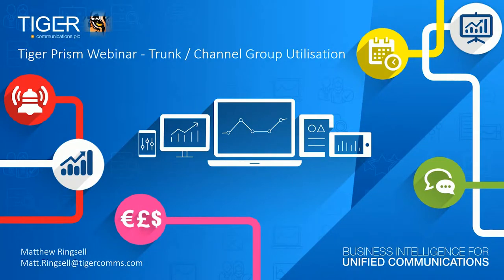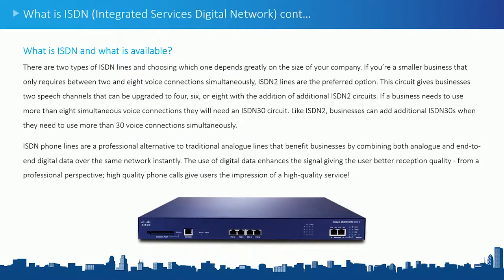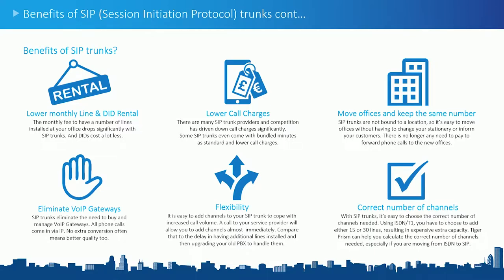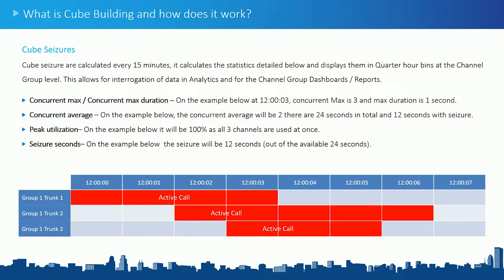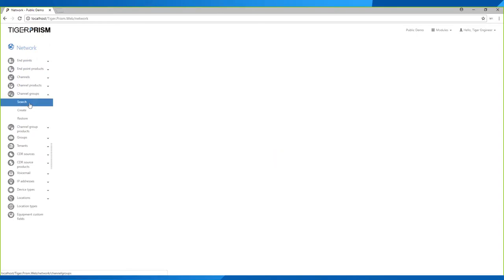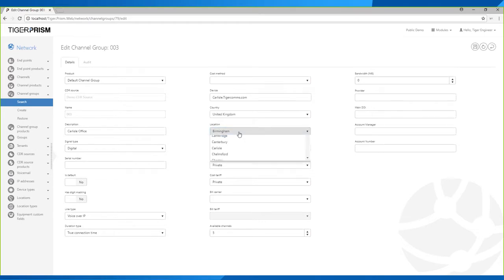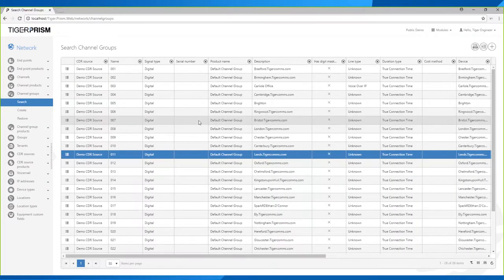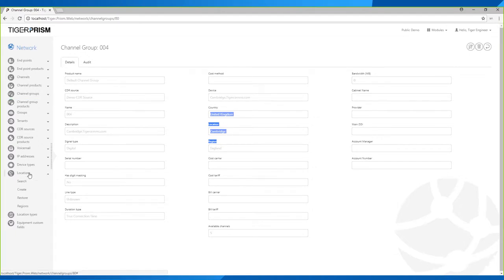Tiger Prism - Trunk & Channel Group Utilisation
This webinar tutorial will guide you through the Trunk / Channel Group Utilisation interface in Tiger Prism. Additionally, this video will guide you through the basics, including the terminology and technology, configuring Channel Groups, understanding Cube Seizures and Analytics, Channel Group Utilisation reports and the Traffic dashboard.